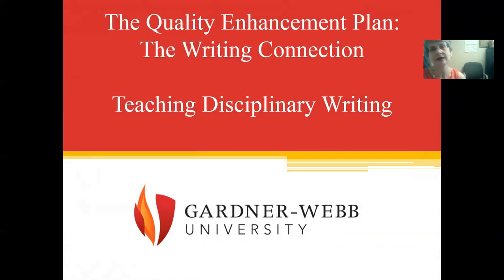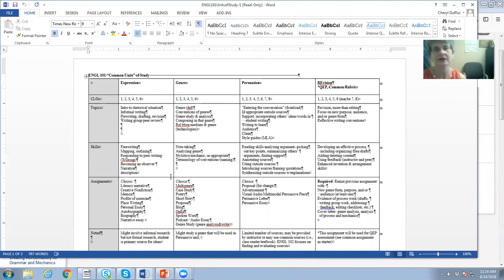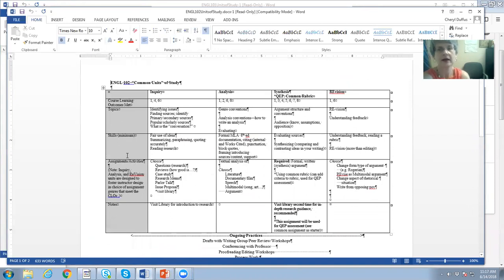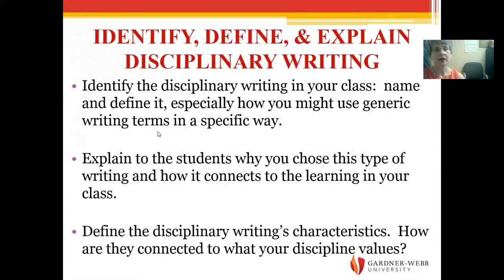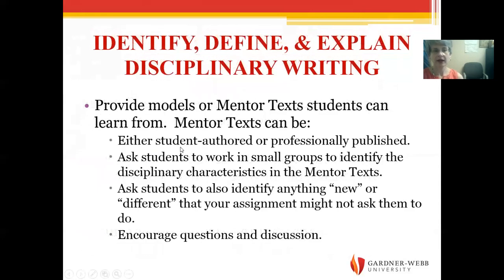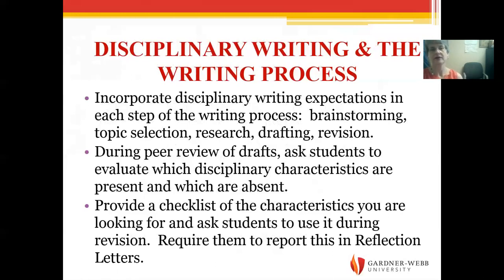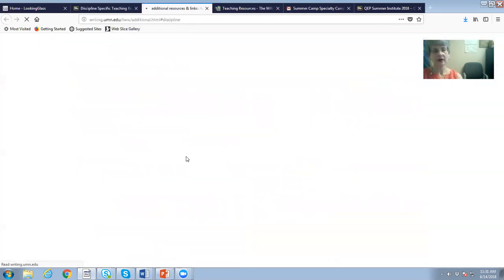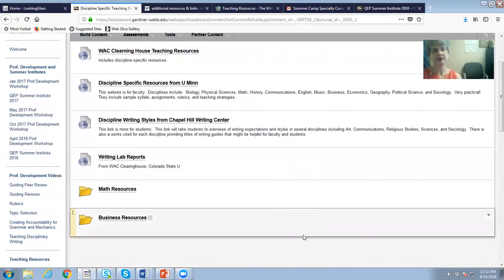Teaching Disciplinary Writing